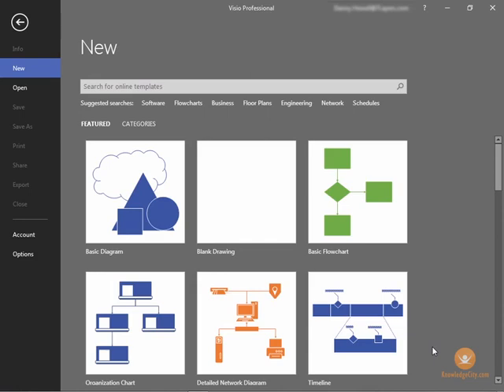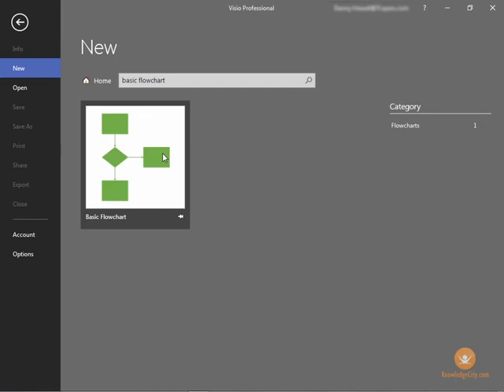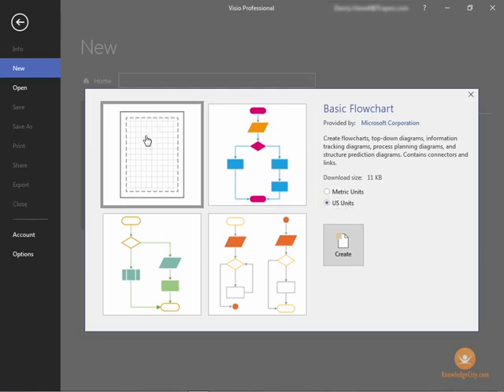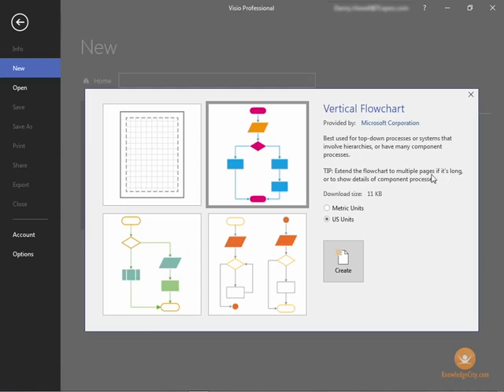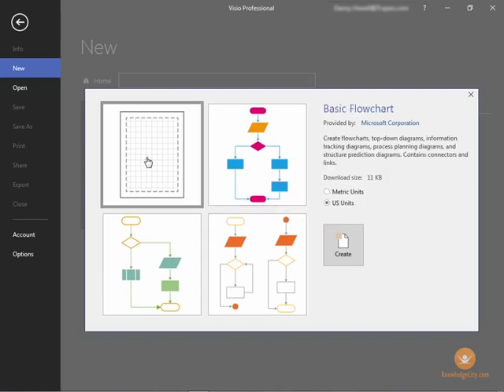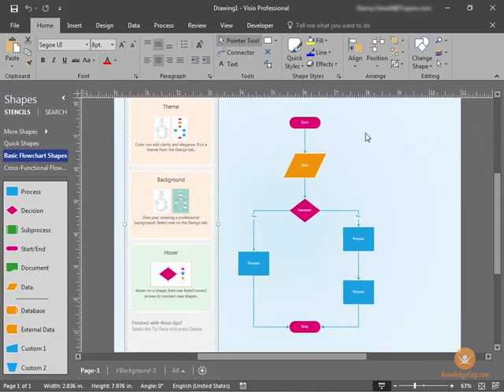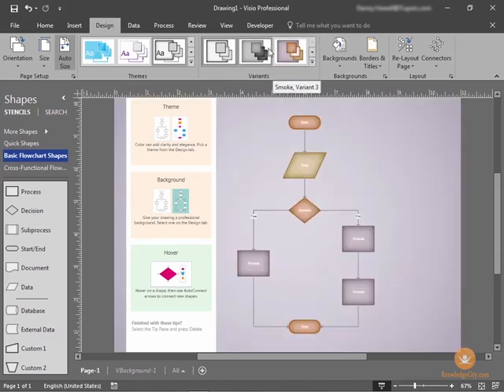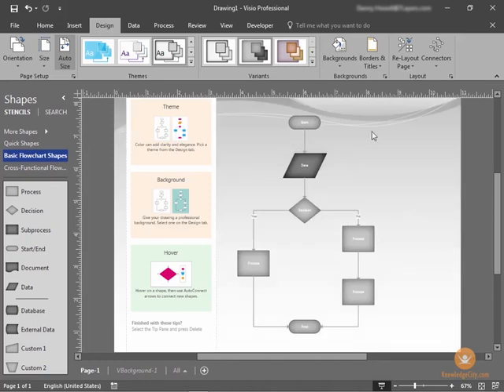Starter Diagrams in Visio 2016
To find Starter Diagrams click on the Categories menu and then the Flowchart menu and then the Basic Flowchart. Visio makes the diagraming process simple with the four flowcharts presented. If you have experience with Visio and know what you want to do, choose the blank flowchart to get going. The three remaining charts will have descriptions for their best use to help you along the way. Click on any one of them to get going. The design screen will open. On the left is a “Tips” window to give you hints on how to proceed. You can add, delete, change colors, and do many more things to bring your chart to life. Watch the video to get a clear picture of how to create your Visio 2016 Starter Diagram.

Course Lessons

Welcome
Introduction
Overview
Visio 2016 New Features
Overview
Modernized, Updated, Detailed Shapes for 2016
Starter Diagrams
The “Tell Me” Feature
Simplified Data Connectivity and IRM
New Themes for Visio 2016
Transitioning to Visio 2016
Overview
Visio 2016 Versions
Transitioning from Previous Editions of Visio
Becoming Familiar with the Visio 2016 Ribbon
The Backstage
The Visio 2016 Ribbon – Home Tab
The Visio 2016 Ribbon – Insert Tab
The Visio 2016 Ribbon – Design Tab
The Visio 2016 Ribbon – Review Tab
The Visio 2016 Ribbon – View Tab
The Visio 2016 Ribbon – Data & Process Tabs
Other Ribbon Tabs
Working with Shapes in Visio 2016
Overview
Working with Visio Shapes
Shapes Basics
Creating and Editing Shapes in Visio 2016
Overview
Starting with a Template
Working with Stencils
Using Shapes in a Drawing
Editing Shapes in an Active Drawings
Working with Connectors
Using Other Elements in Visio 2016
Overview
Using Containers
Adding a Callout
Working with Backgrounds and Borders
Applying Themes, Variants, and Quick Styles
Exploring the Format Shape Window
Effects Menu
Saving, Sharing, and Printing in Visio 2016
Overview
Saving a Drawing
Sharing with Others and Printing
Conclusion